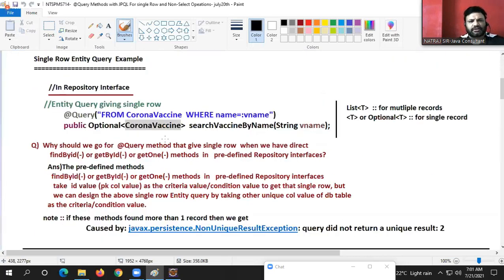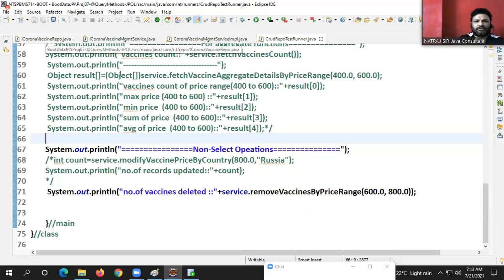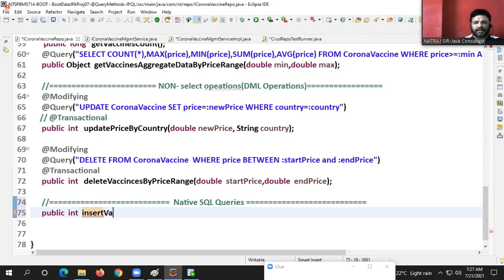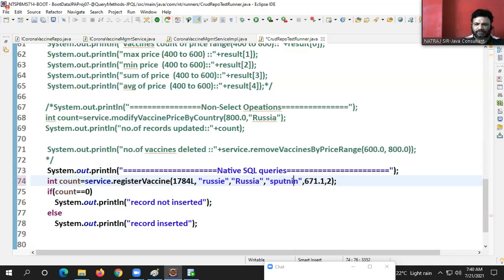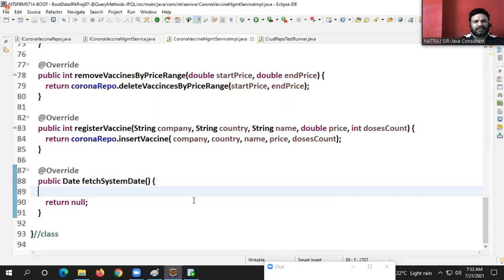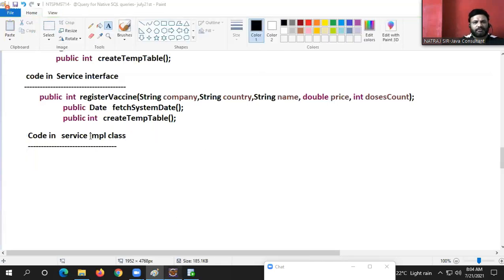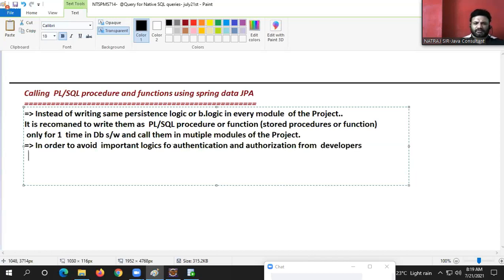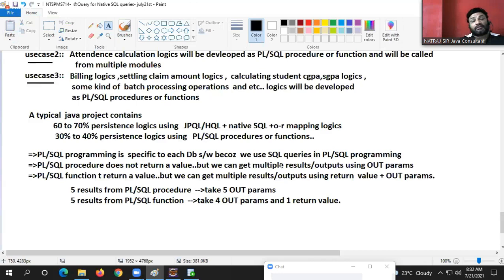Complete Spring Boot & Microservices Development Tutorial | Lecture No : 81 | Smart Java Developer